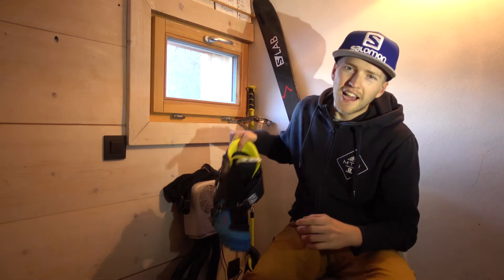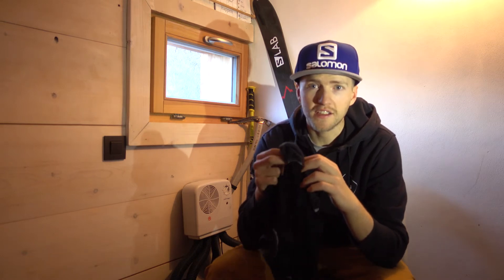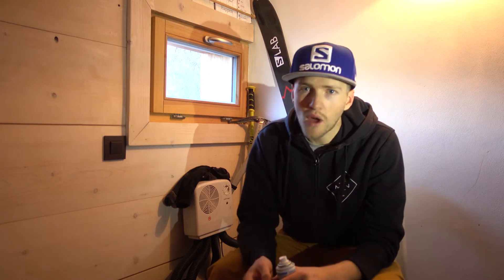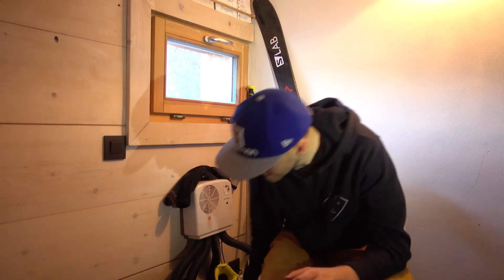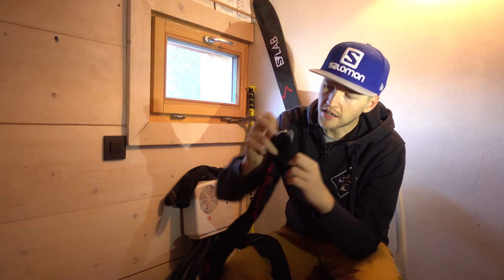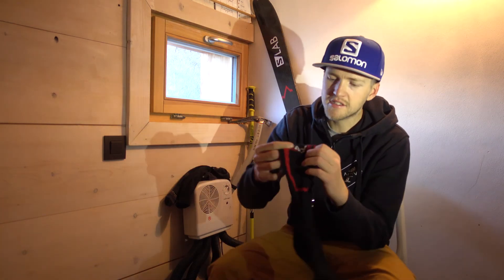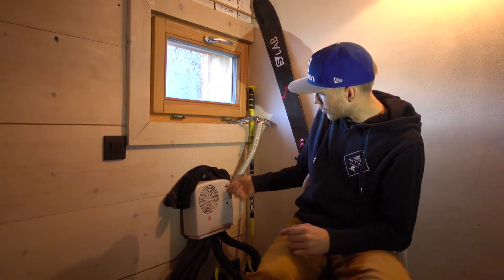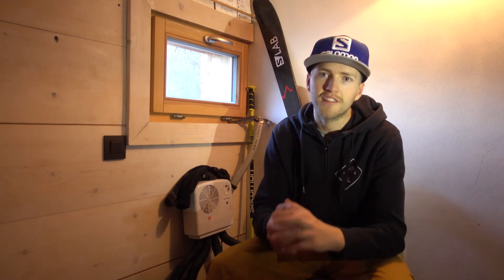6 Tips for warmer feet when skiing // DAVE SEARLE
Here's my 6 tips for having warmer feet when you go skiing. The main idea is keeping your feet dry before you head out.

to book me as a mountain guide or for other articles, trips reports and more.